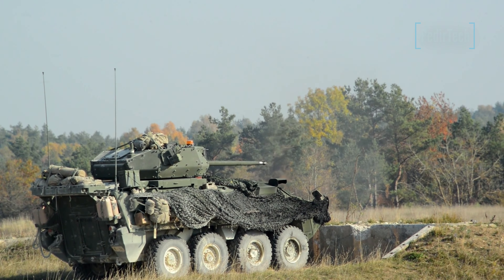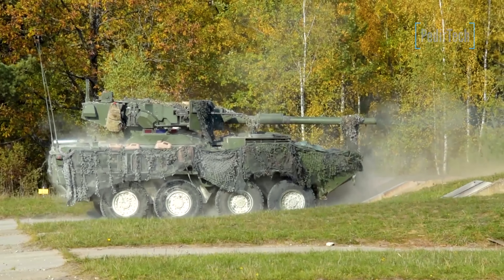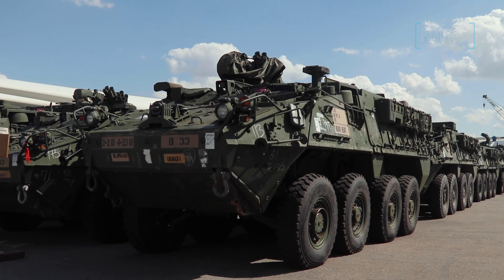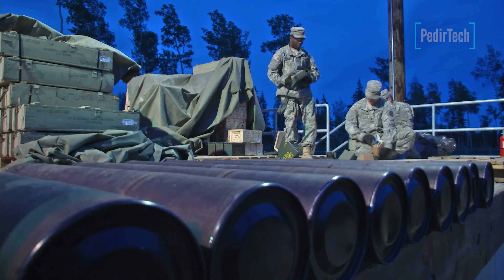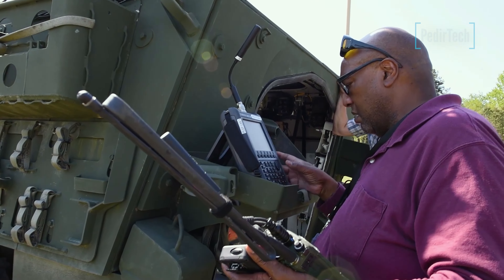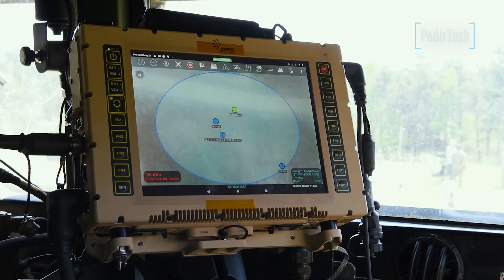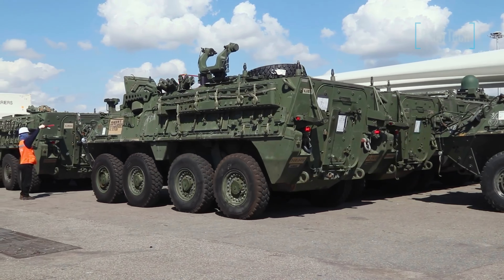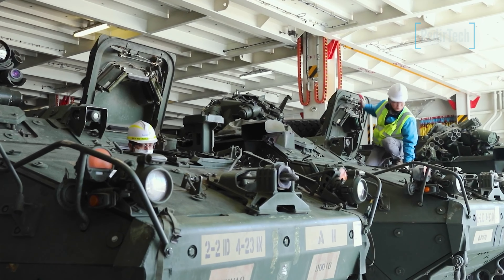The M1128 Stryker's Impact on Global Groundpower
The M1128 Stryker is a highly mobile, heavily armed, and versatile armored fighting vehicle that is used by the US military. It is designed to be capable of operating in a variety of environments, including urban areas, deserts, and mountains.

One of the key features of the M1128 Stryker is its mobility. It is powered by an 8-cylinder diesel engine that provides it with a top speed of approximately 60 mph. It is also equipped with an advanced suspension system that allows it to navigate rough terrain with ease.

The M1128 Stryker is armed with a variety of weapons, including a 105mm cannon, a .50 caliber machine gun, and a 7.62mm coaxial machine gun. It is also equipped with state-of-the-art optics and sensor systems, which allow it to detect and engage targets at long ranges.

One of the major advantages of the M1128 Stryker is its versatility. It can be configured for a variety of roles, including reconnaissance, medical evacuation, and transport. This makes it an invaluable asset on the battlefield, as it can be quickly adapted to meet the changing needs of the mission.

Overall, the M1128 Stryker is a formidable and highly effective armored fighting vehicle that has proven itself in combat.